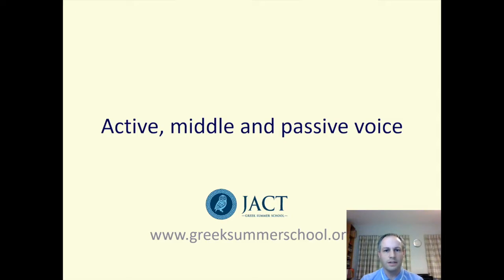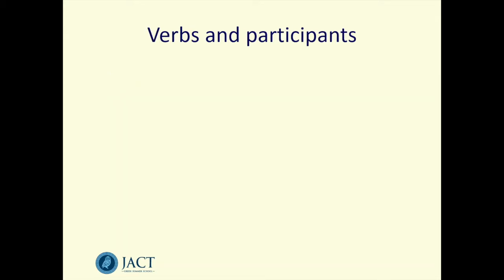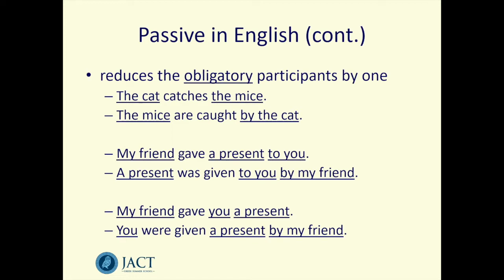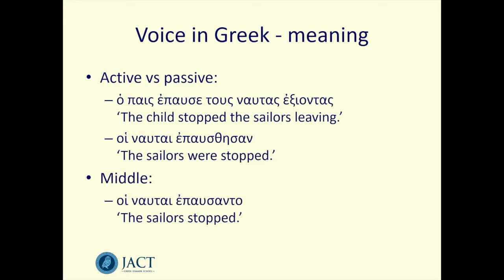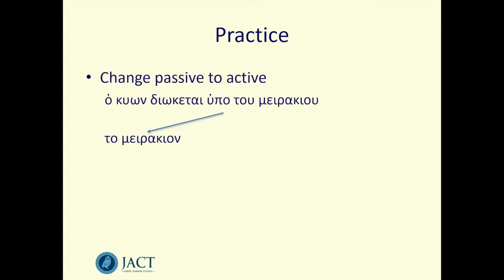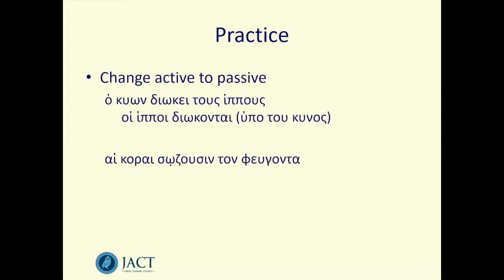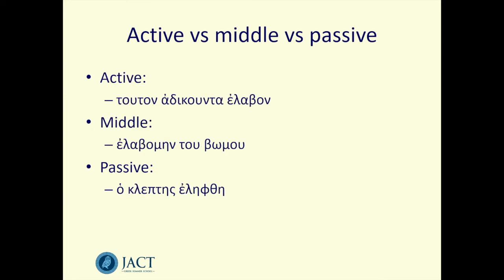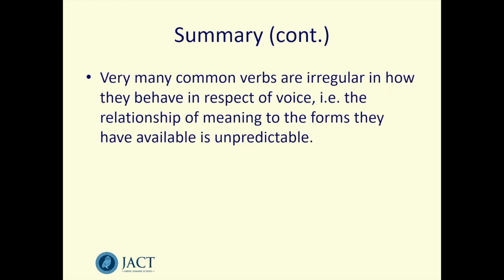Voice and verbs – active, middle and passive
A discussion of active, middle and passive voice in Greek verbs, with practice examples to work through